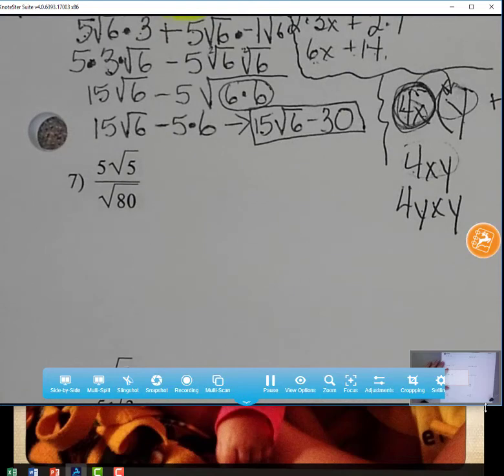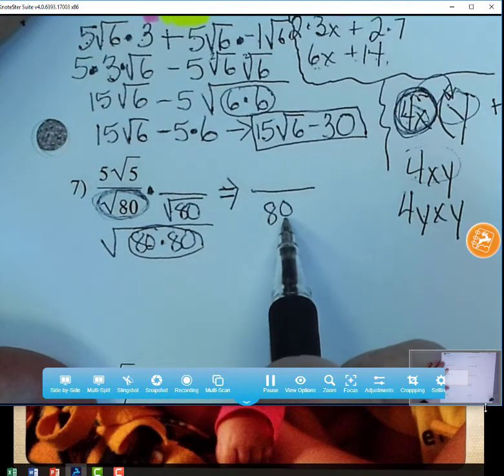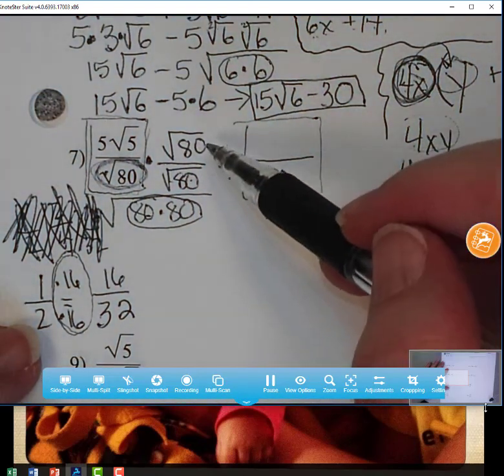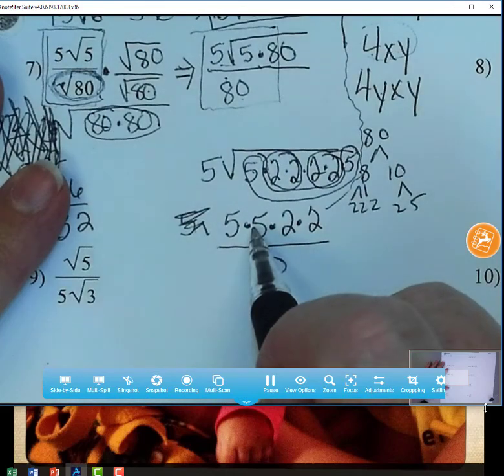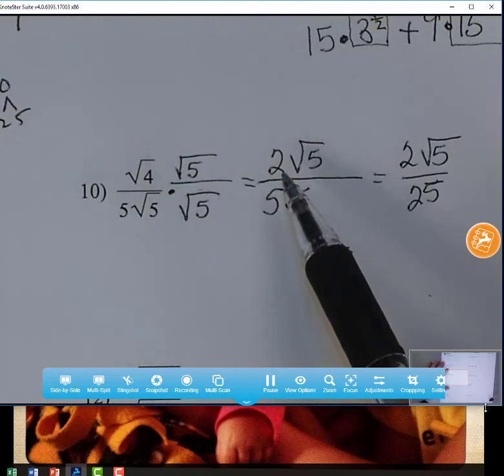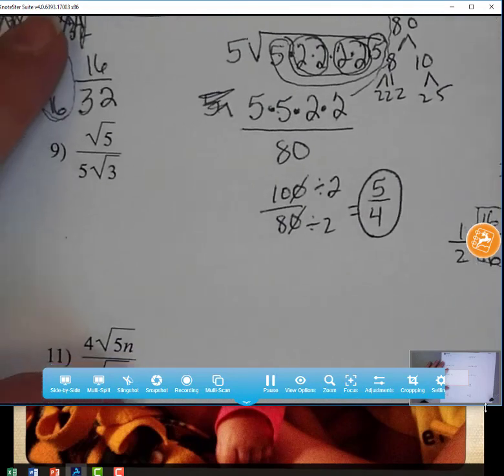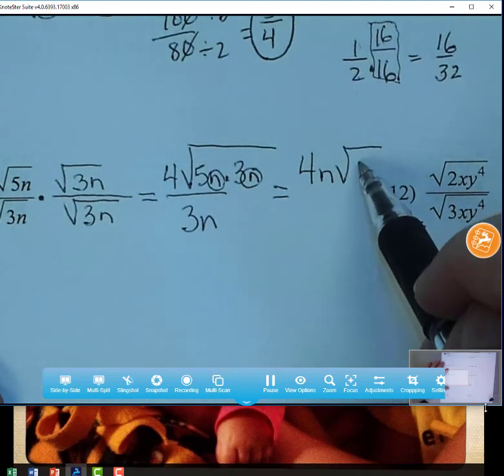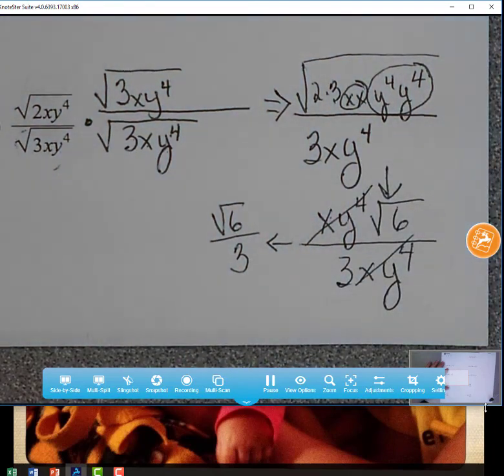unit 6 std 3 rationalize radicals